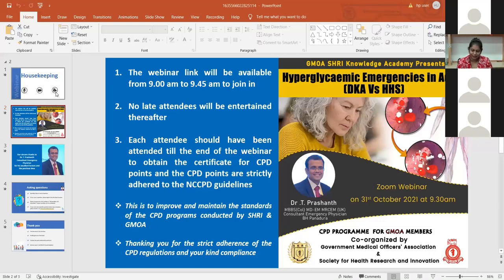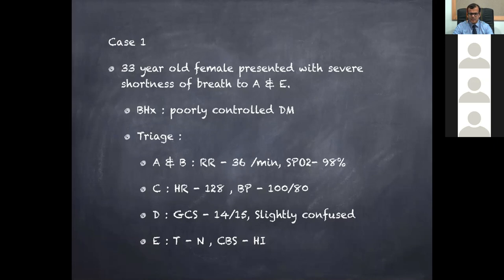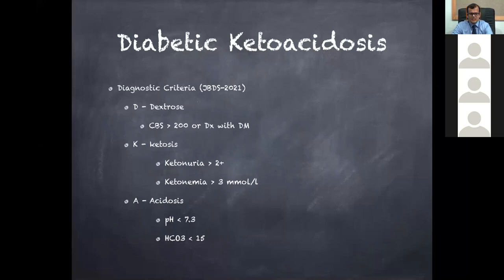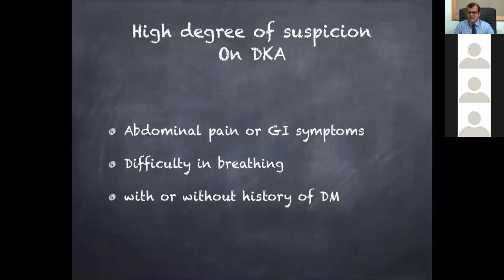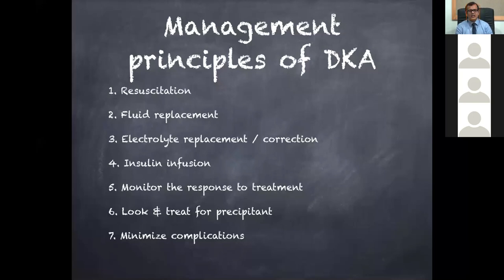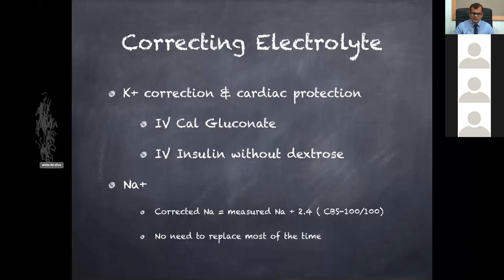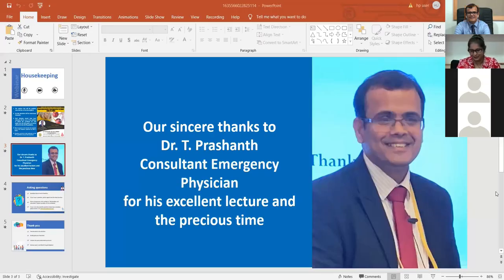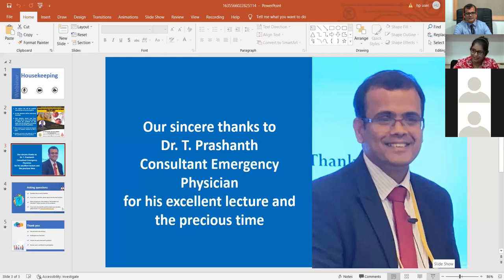A deadly disease in Diabetes Mallitus - Diabetic Keto Acidosis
Hyperglycaemic Emergencies in Adult (DKA Vs HHS) -  Dr. T. Prashanth discuss about the deadly disease in diametes mallitus. konwn as Diabetes Keto acid
You can have good knowledge on how to manage a patient with diabetes keto acidosis and how to differentiate it from HHS